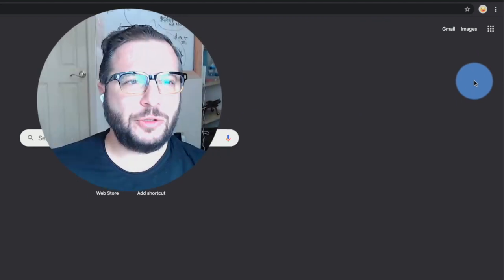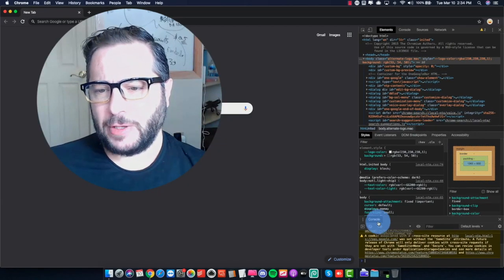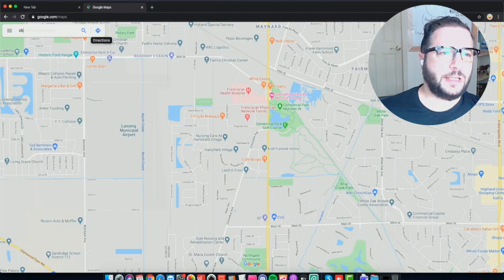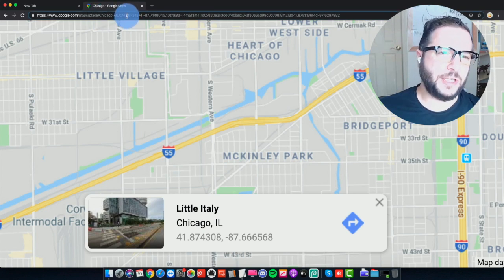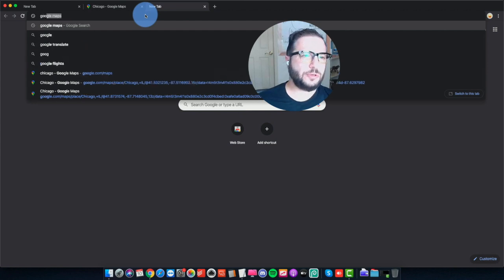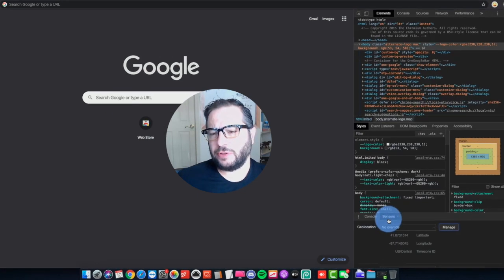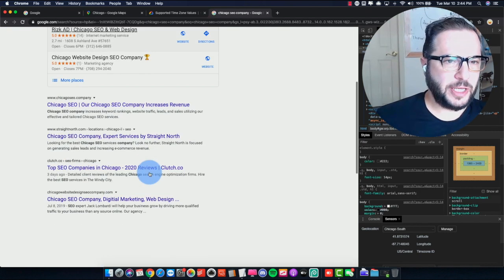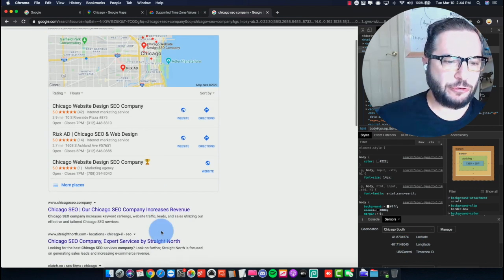How to change your location in Chrome for google search 2020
In this tutorial, I'll show you how to override your search location on google chrome to anywhere in the world.

Interested in a monthly SEO campaign with guaranteed results ?!
Book a FREE 15 minutes screen share meeting with me to go over your campaign and our services

Join our closed facebook Map Pack SEO Group community for daily tips and support